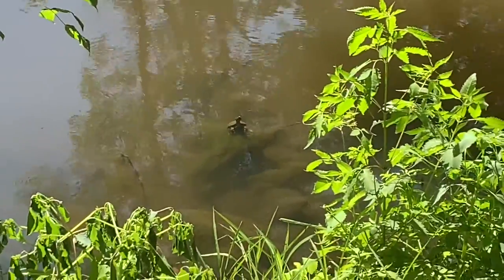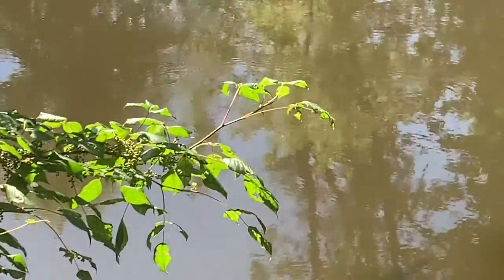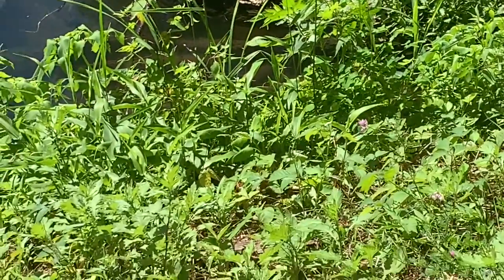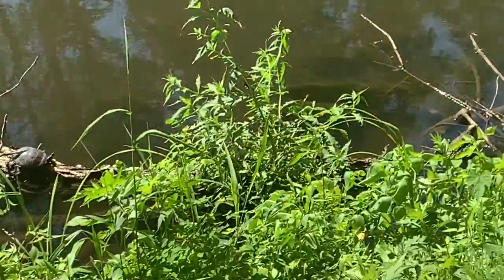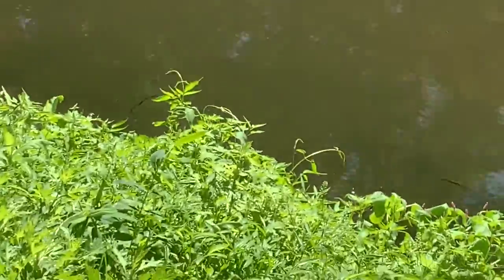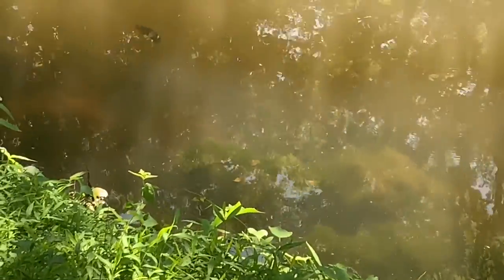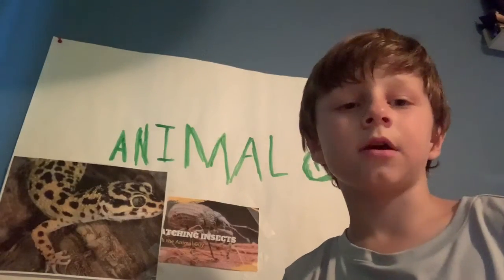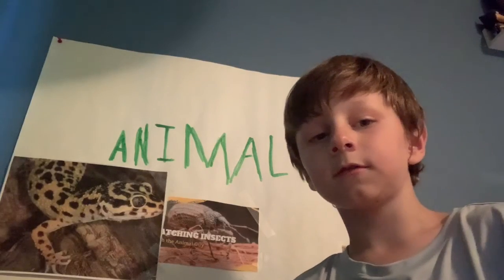Searching for swamp animals